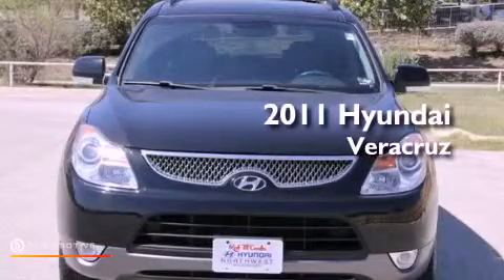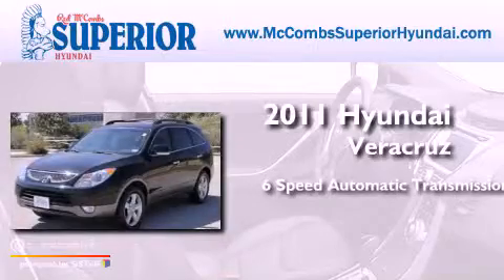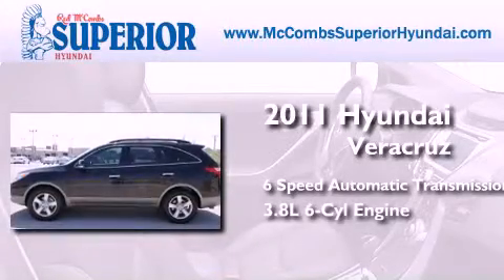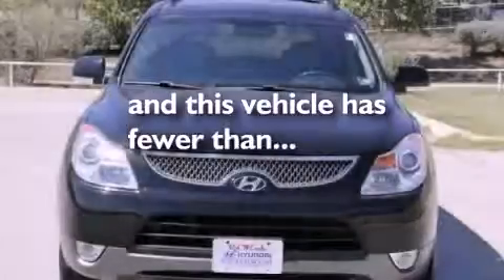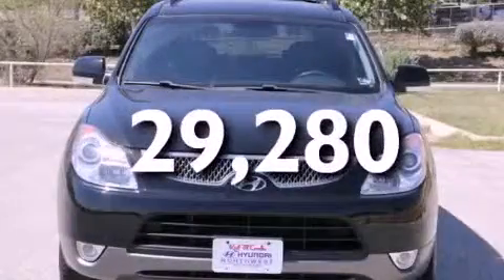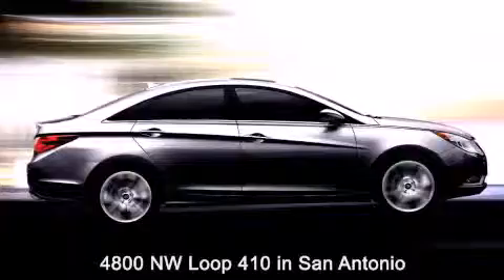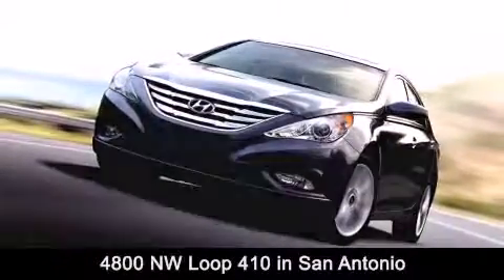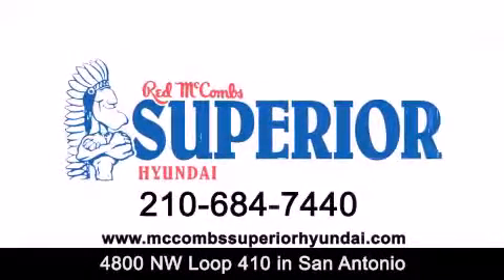2011 Hyundai Veracruz San Antonio TX 78229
Year : 2011
 Make : Hyundai
 Model : Veracruz
 Engine : Gas V6 3.8L/231
 Trans . : Automatic
 Exterior : Black Noir Pearl
 Miles : 29,280
 Interior : Call for color
 Stock : 62747